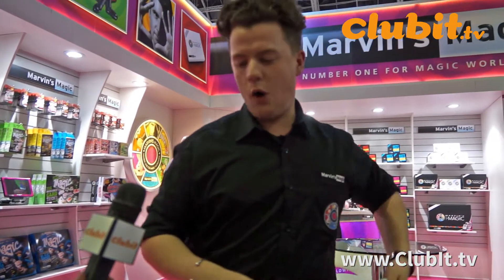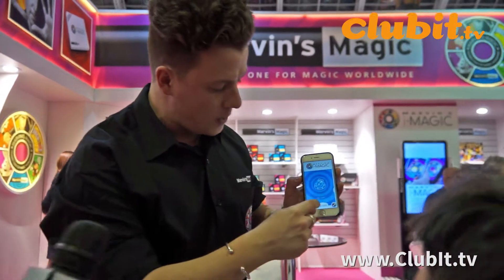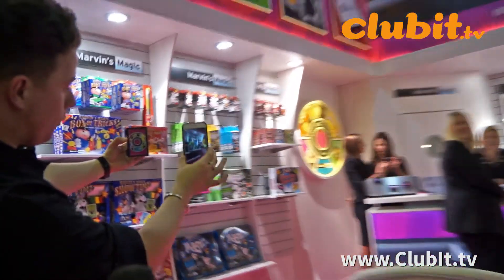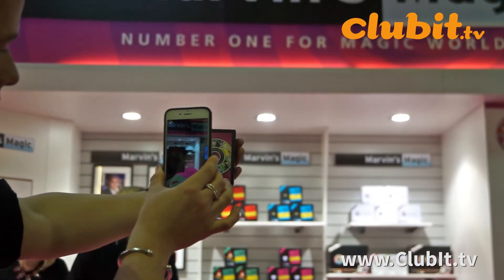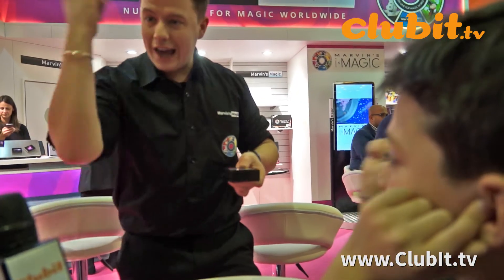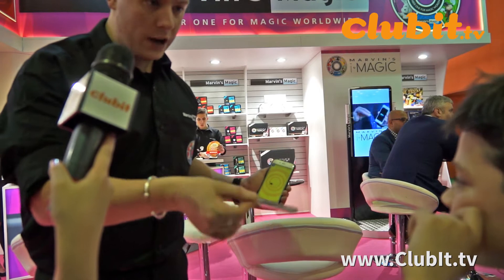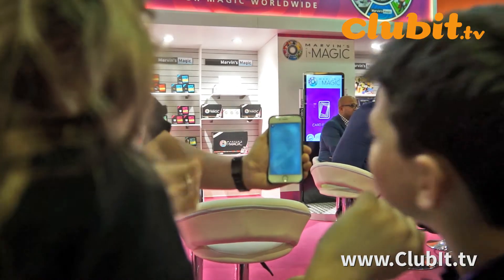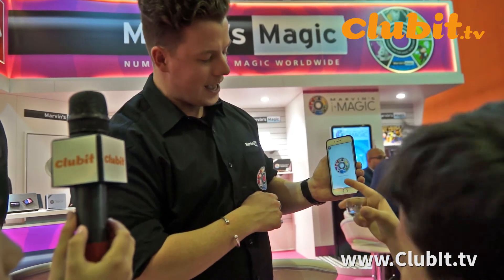Marvin's Magic iMagic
iMagic from Marvin's Magic using an iPhone app to help your kids do magic tricks that will amaze family and friends.

Filmed by Clubit TV on the Marvin's Magic at the London Toy Fair on Monday 25th January 2016